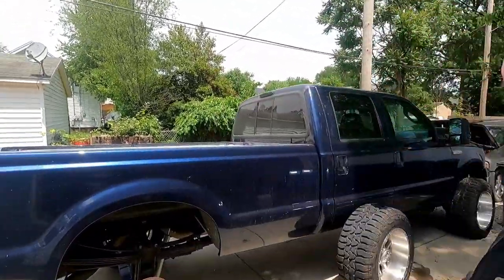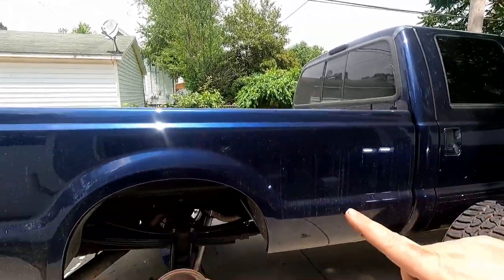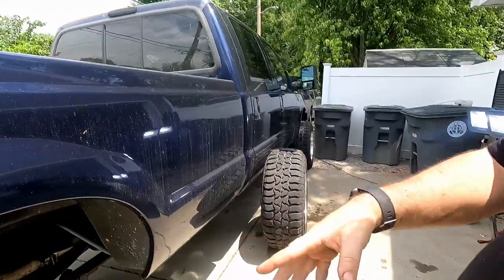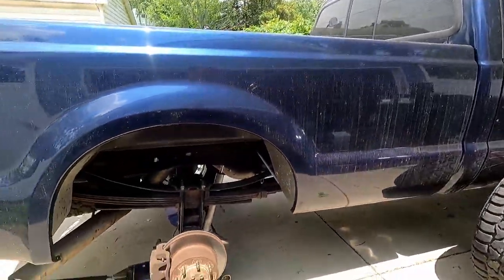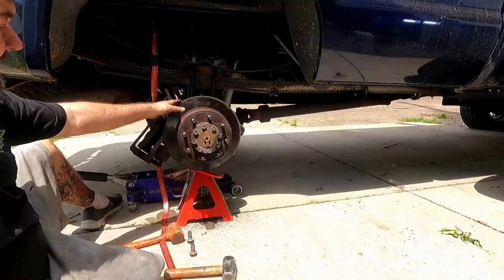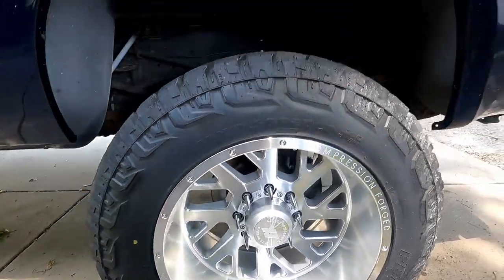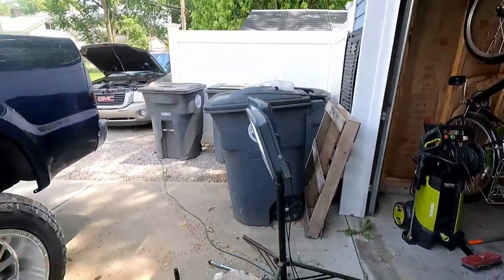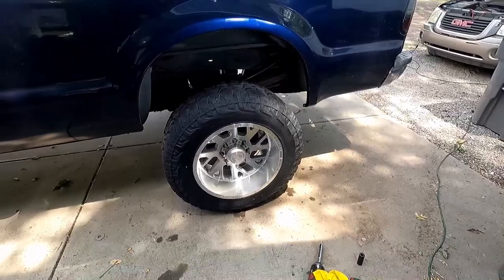F350 Rear Wheel Bearing Replacement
After 250k miles it was time for F350 Rear Wheel Bearing Replacement.

Spindle Nut tool

Also found some other interesting things along the backend of the 6.0 Powerstroke.

List of Mods for the 2006 f350 powerstroke 6.0 :

Lift:
Rough Country 3” Suspension lift

Wheels - Axe Offroad AX2.1 20x12 -44 -
Tires- Federal Xplora RT 35x12.50R20LT

Audio Set up:
Subwoofer - Kicker 10” and Enclosure
Amp = Sound Ordnance M350-1
Speakers - Hertz Dieci DCX 5x7
Head Unit - Kenwood DMX9707S
Front & Rear Cameras - Boyo VTK601HD

Amp Research Powersteps

Leather Seats - Theseatshop.com

Custom painted headlights - @justinhawksmith

Jack Stands